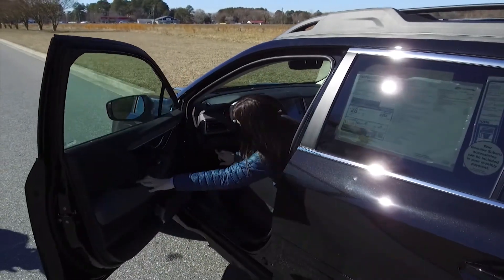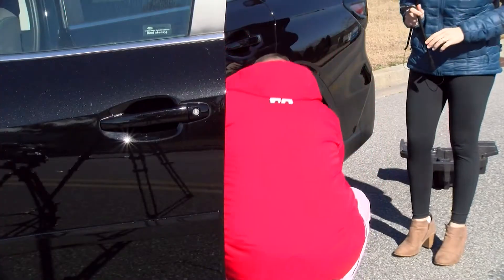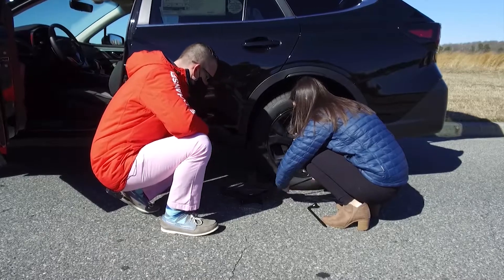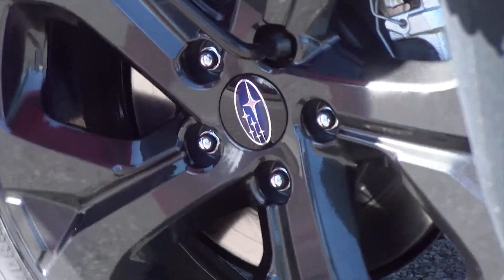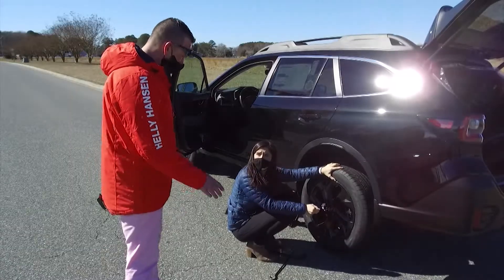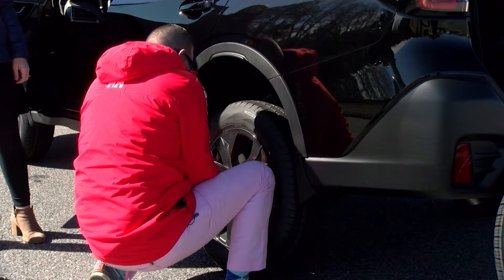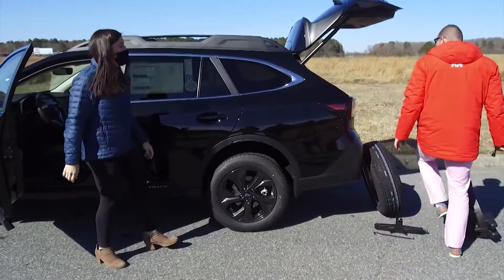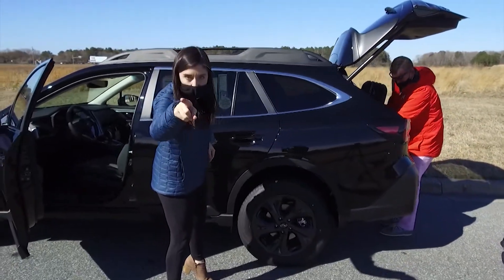Paid Segment By Gateway Subaru - How To Change A Tire